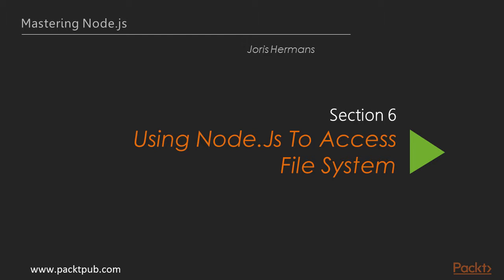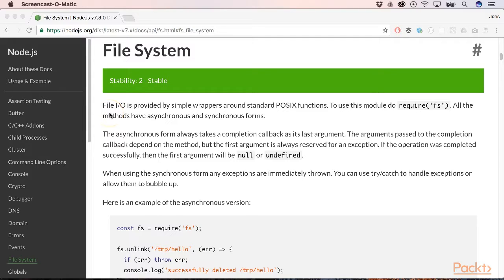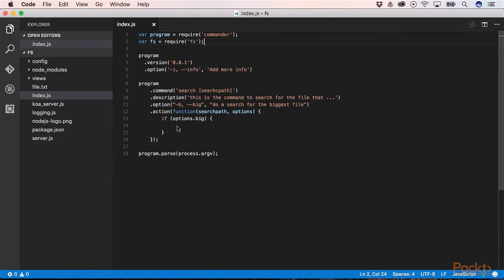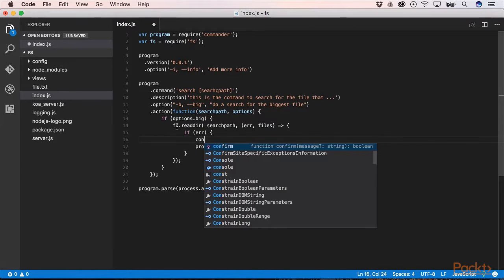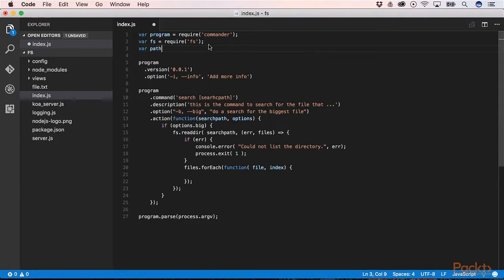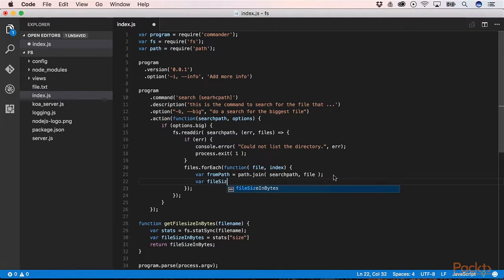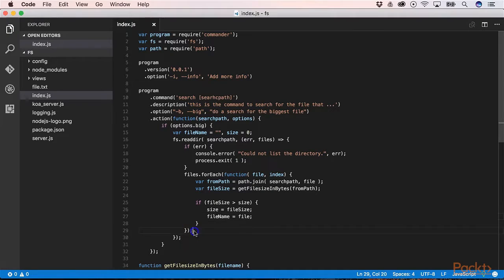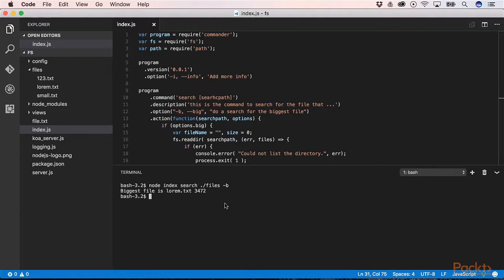Mastering Node.js : Iterating Over Files and Folders | packtpub.com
When we want to search for a file, we need to iterate over files and folders.
• Explain fs
• Use fs to iterate over files and folders
• Demonstrate the result